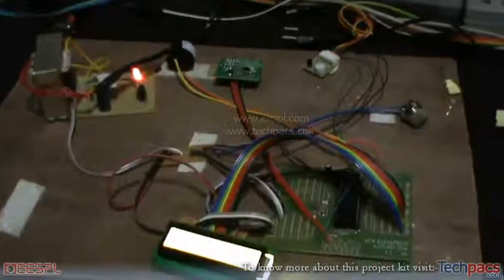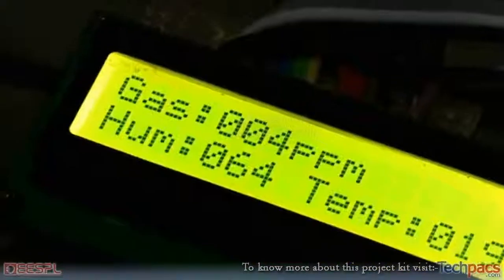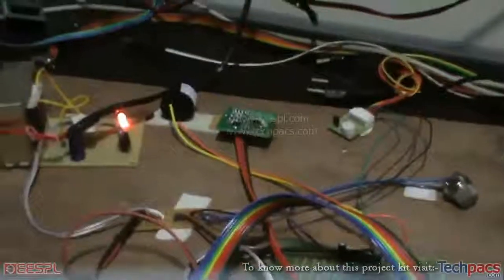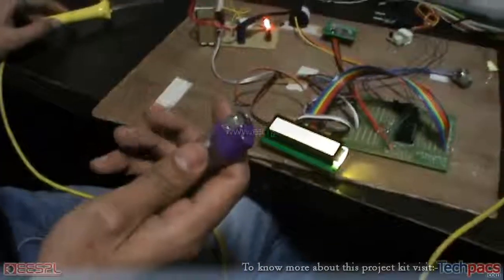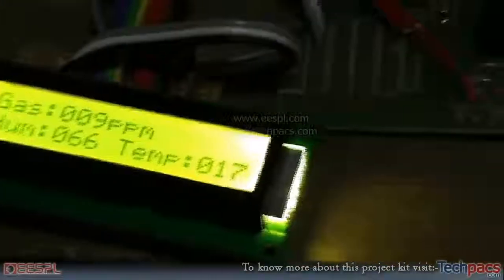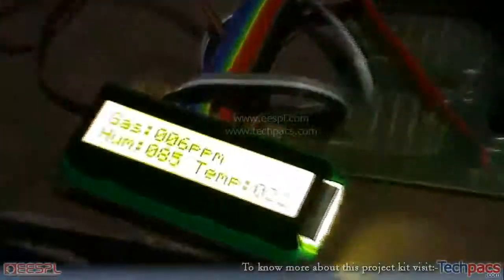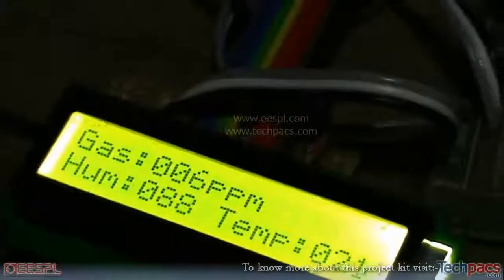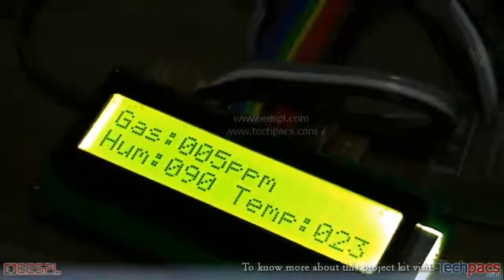Wireless Alerting System | Temperature Monitoring System using Arduino (latest Project 2020)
This video is about the Coal Mine Parameter Monitoring and Wireless Alerting System via RF Transceivers. In this video you will see the working model and detailed description of this project.

Revolutionizing coal mining safety with a wireless alert system. Discover how advanced technology ensures worker well-being in high-risk environments.